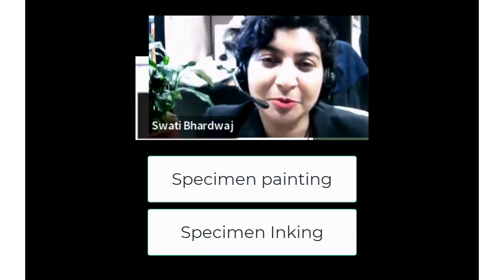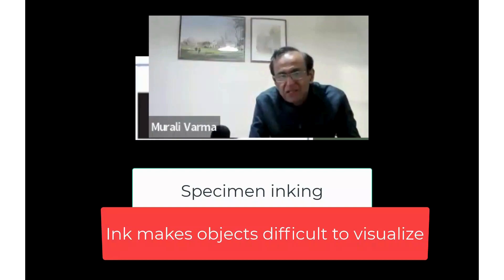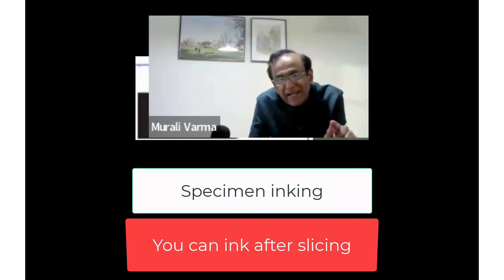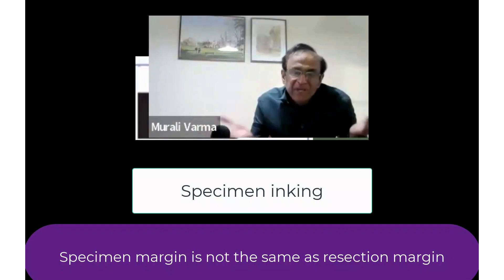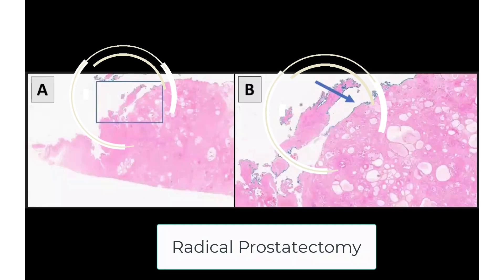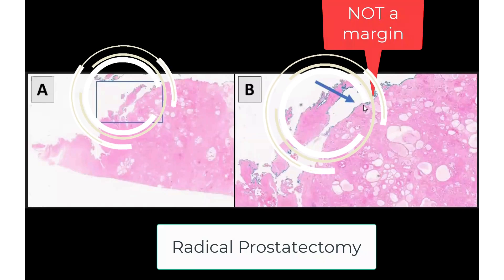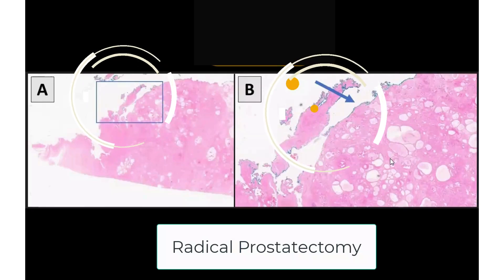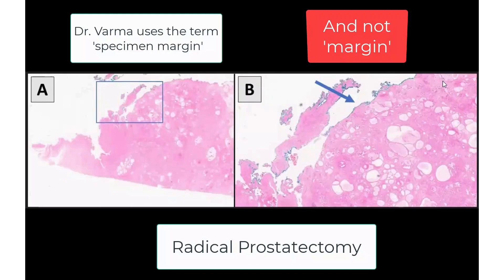PART 2📢 March2024📚Focus macroscopic pathology.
PART 1📢 March2024 issue📚Focus macroscopic pathology🔬amazing interview Dr. Swati Bharadwaj talks with guest editor Dr. Murali Varma🎙️Varma challenges our core beliefs in macroscopic pathology, shedding light on concepts that need reevaluation.